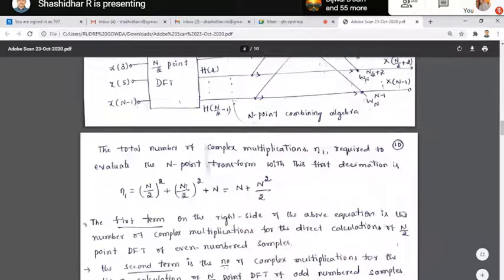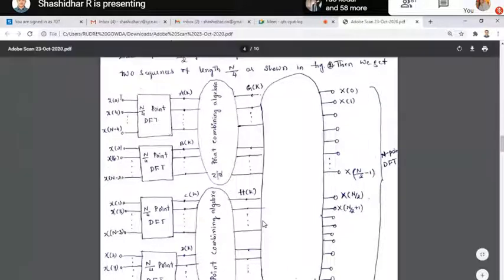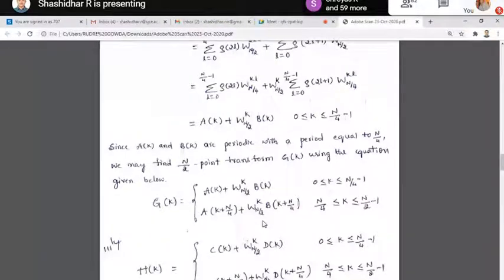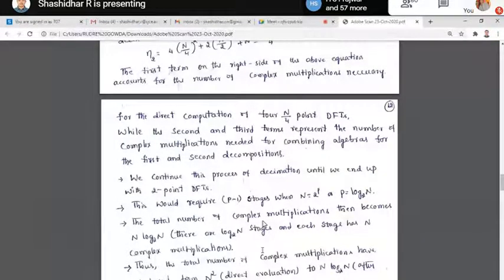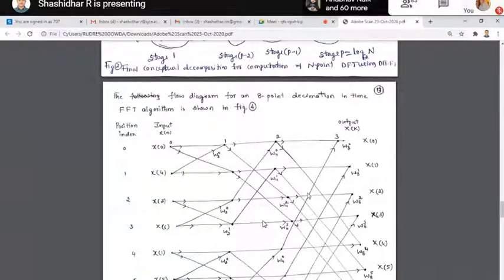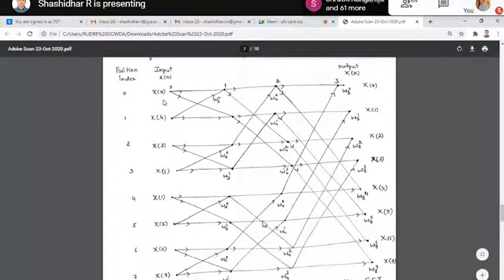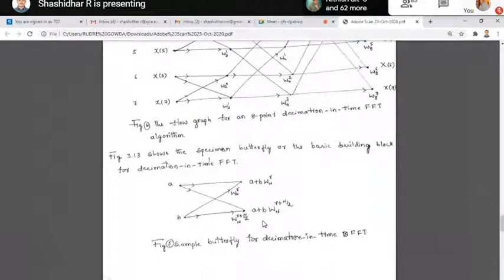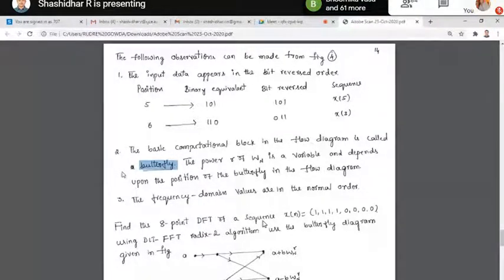DSP- OCT 23